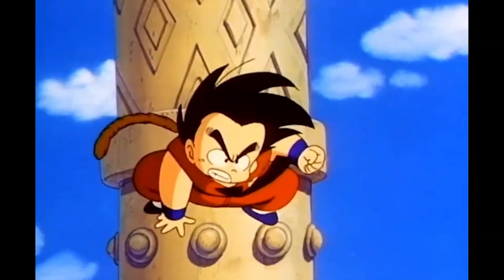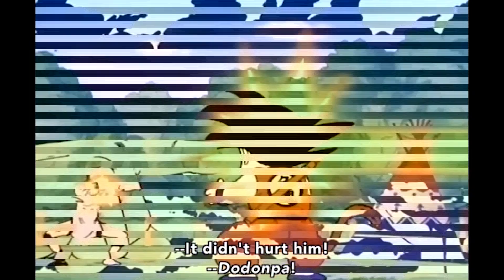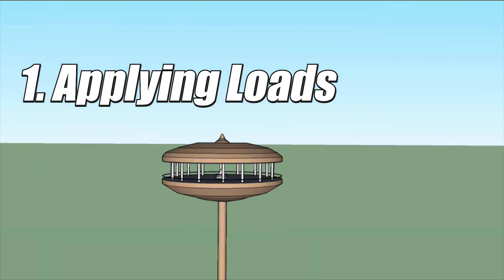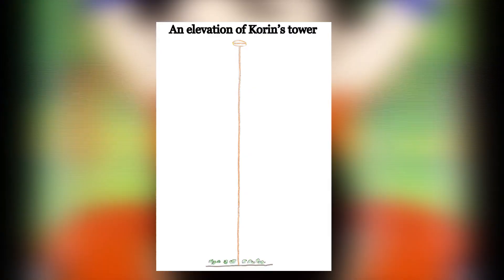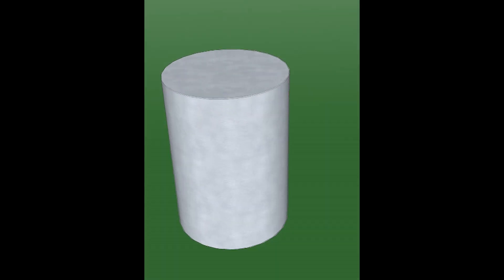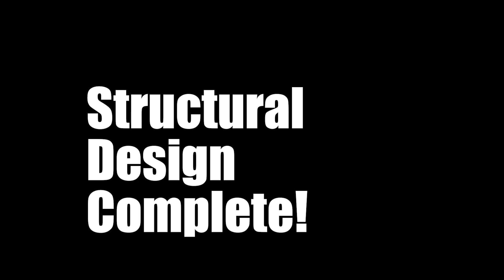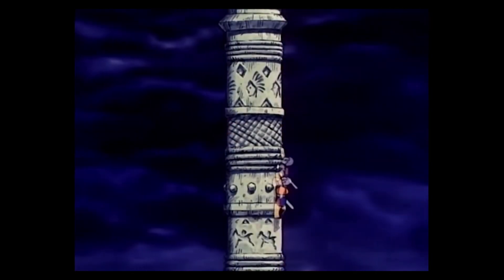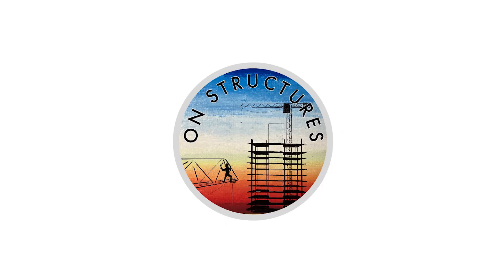Dragonball's Super Tall Tower: A Structural Analysis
In this video we try to answer the question: how tall is Korin' tower? Sure we could just quote the Dragonball guidebook, but how tall could it be if this were a real structure on earth?

In this video we demonstrate methods like Euler's, Greenhill's, beam theory, and look at materials like steel and graphene to see what kinds of designs we could create.

Music features from Zack Golden, WIT, 9th Wonder